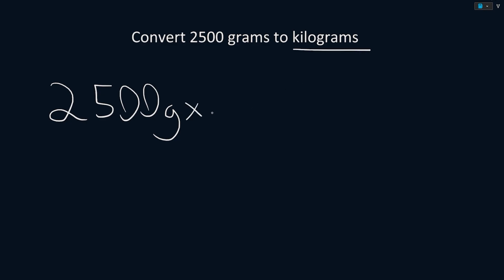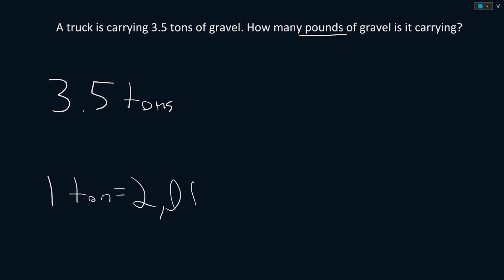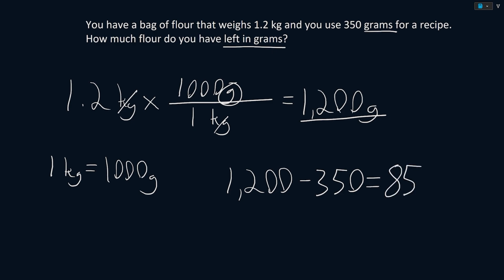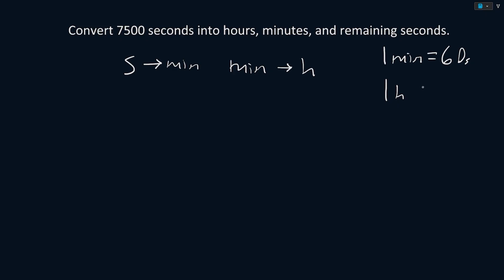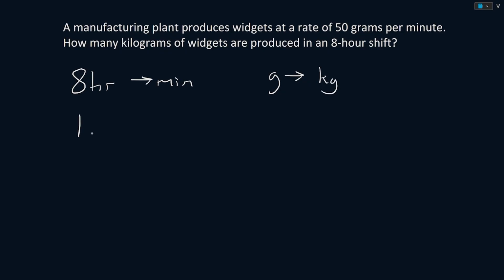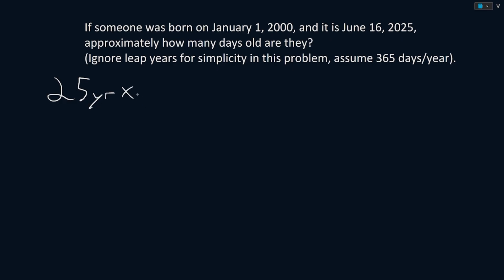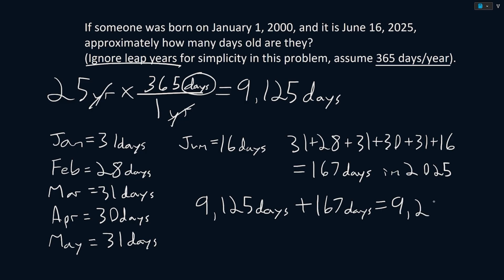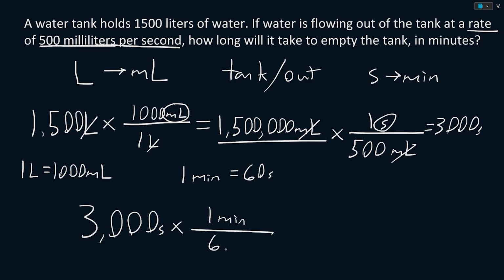How to Convert Units of Mass and Time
In this video, I’ll walk you through the key steps to convert between units in Physics using conversion factors, dimensional analysis, and plenty of worked examples.

Whether you're just learning unit conversions or need a quick refresher, this video is the perfect way to sharpen your skills through guided practice problems.